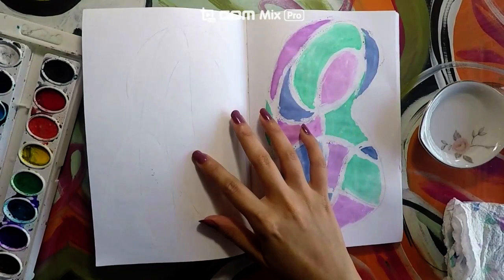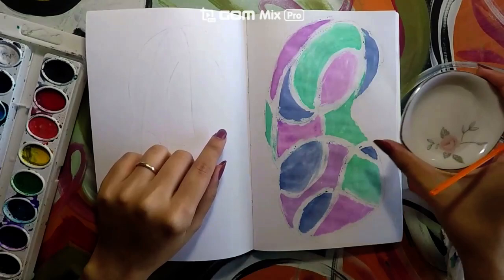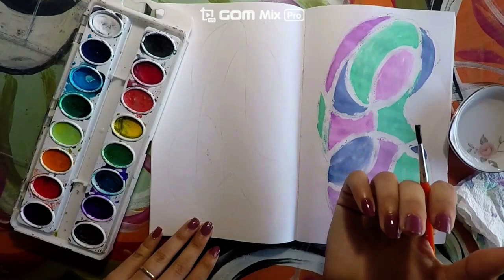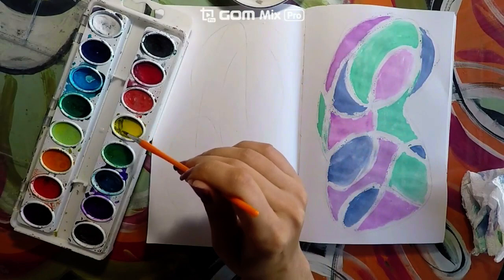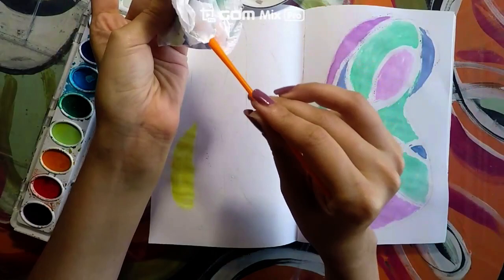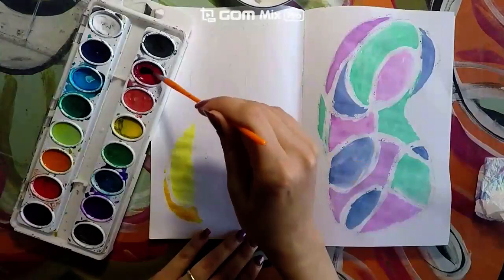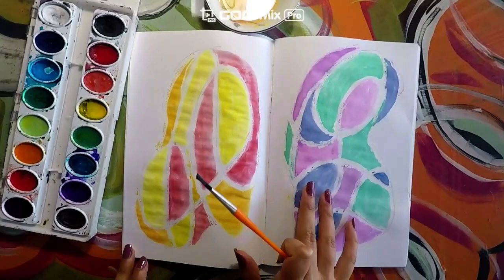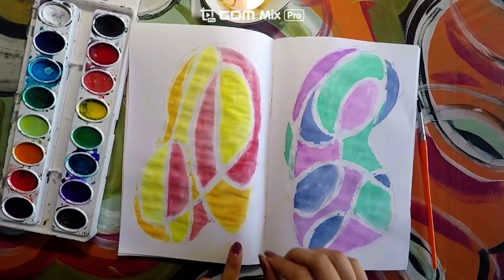Learn about Judith Scott (Lesson day 3)